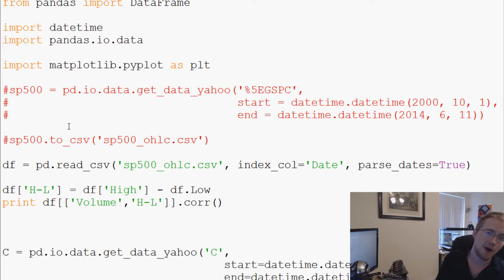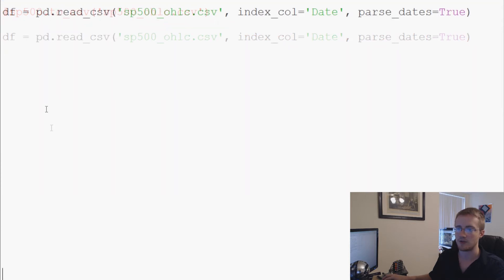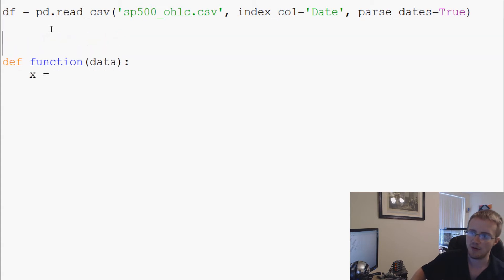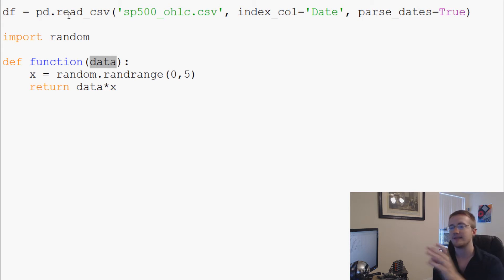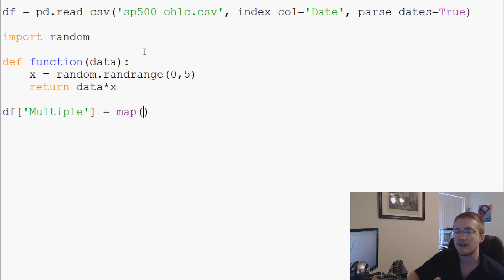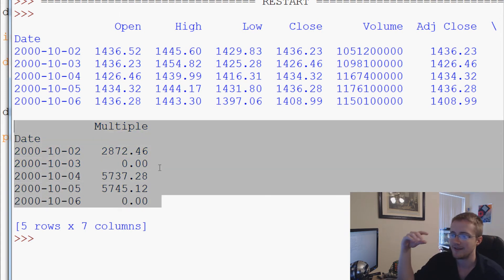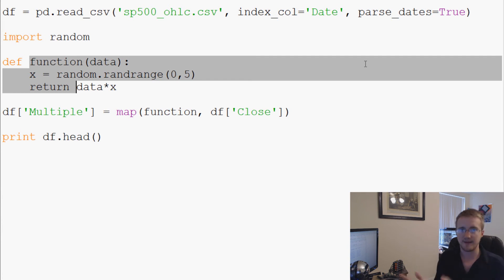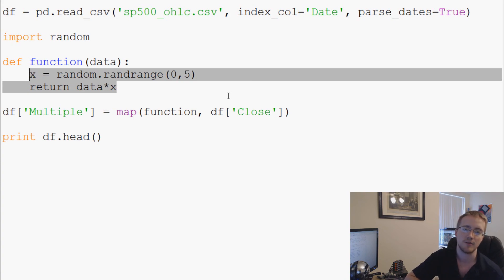Pandas with Python 2.7 Part 10 - Function Mapping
In this video we cover the notion of Function Mapping. Function mapping is not restricted to Pandas only. It is actually something that you can use in many cases. Function mapping, however, in the case of Pandas, will allow us to create our very own functions and pass them through Pandas as if it was a Part of Pandas. The downside here is that your efficiency in processing will be limited to how efficient you have written your code. If there is a way to do it in Pandas, you should try to do it with a tool they have provided to maintain speed, but, you can always use this method as a last resort to do exactly what you need.